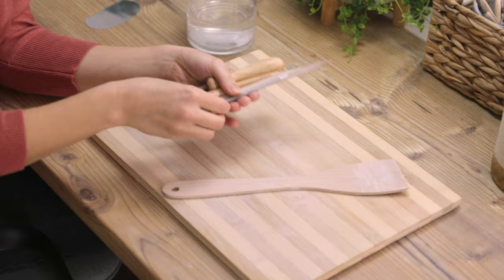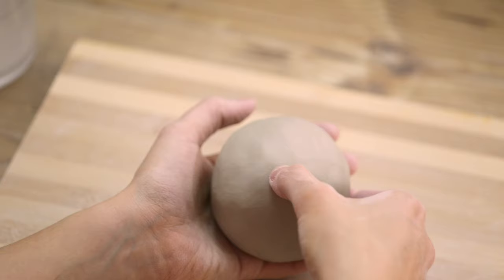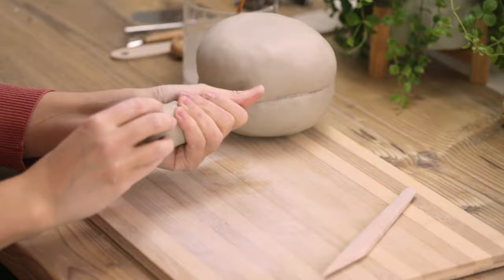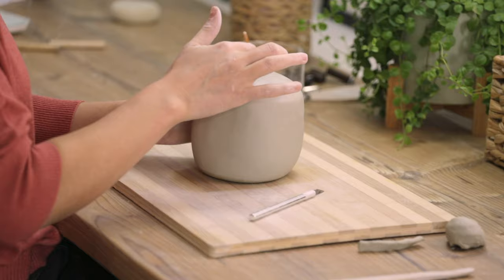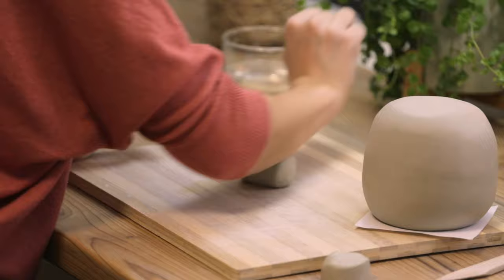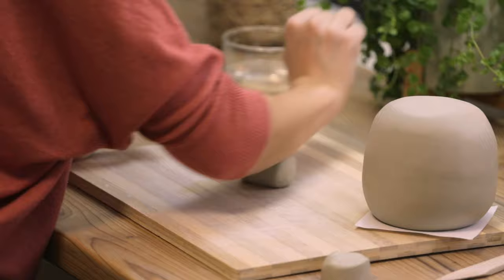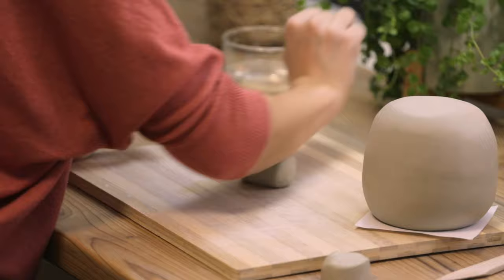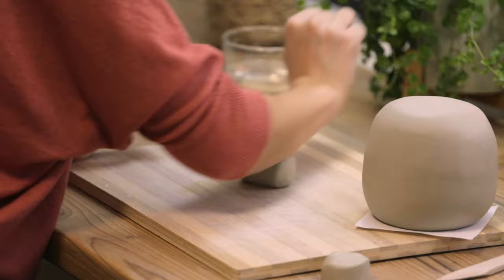POTTERY AT HOME - Pinch Pot Vases - Beginner Friendly Home Decor DIY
Hello everyone,

In this video I show you how I make a ceramic vase using the pinching technique.
Including tips and tricks for pottering at home.
You don’t need any special tools or pottering wheel for this project!
Self made DIY pottery makes such a great gift for a birthday or even christmas :)

Stoneware clay needs to be fired in a kiln, if you don’t have your own, check out to find one in your area or ask google for a pottery studio in your area ;)

The clay I used for this project is a STONEWARE CLAY with 20% chamotte in white.

To decorate my ceramics I used:
MISTRAL liquid glaze by “BOTZ”
GLOSSY WHITE GLAZE by “BOTZ”
I used a Pottery Tools Starter Set, similar to this one

AIR DRY CLAY- painting with coffee:  DIY - easy Air Dry Clay projects for Home Decor

Xx Jana